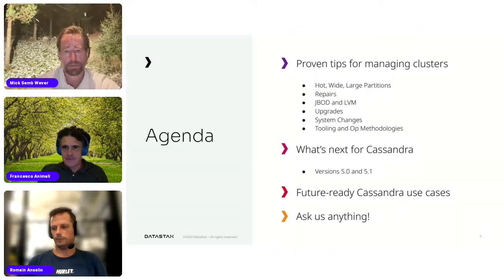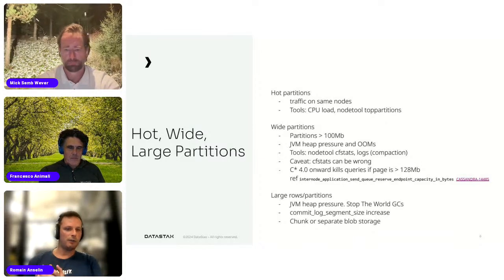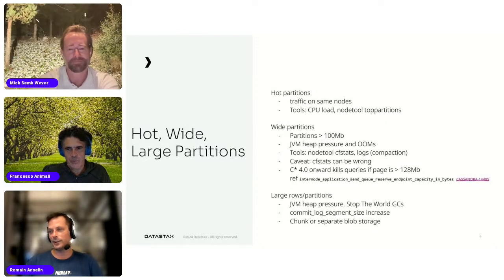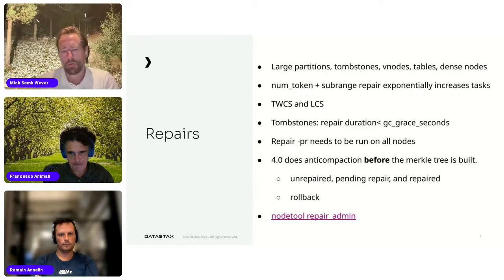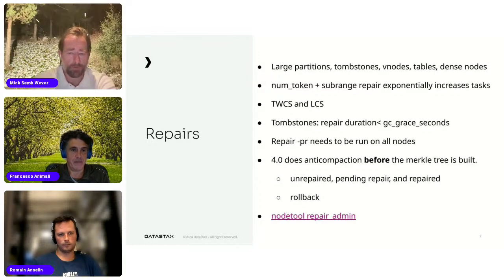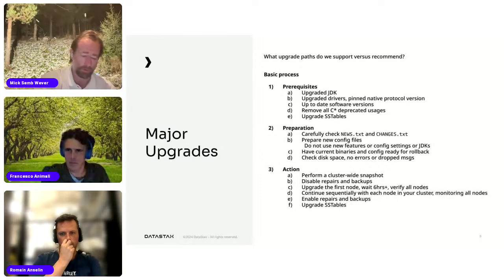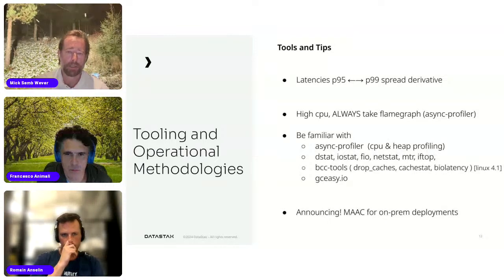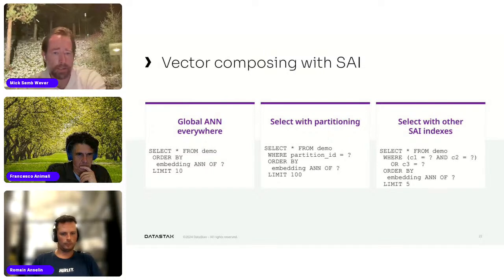Mastering Apache Cassandra®: Make 2025 Your Most Successful Yet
Get ready for an insightful fireside chat with Cassandra pros Francesco Animali, Romain Anselin, and Mick Semb Wever! With years of hands-on experience running Apache Cassandra clusters, these experts will share their favorite tips, lessons learned, and practical advice for making the most out of Cassandra. Plus, we’ll dive into what’s new with Cassandra 5.0 and what’s coming in 2025.

Whether you’re managing a cluster, planning to upgrade, or just curious about how Cassandra is evolving, this session is packed with valuable insights to help you stay ahead.

During this session, you’ll learn:

--Proven tips for managing clusters: Learn expert strategies to optimize performance and scalability.
--What’s next for Cassandra: Get a peek into 2025 trends.
--Real-world problem-solving: Hear about challenges and solutions from the experts’ personal experiences.
--Future-ready Cassandra use cases: See how Cassandra is powering real-time, AI, and cloud-native applications.

Chapters:
00:00:00 Introduction